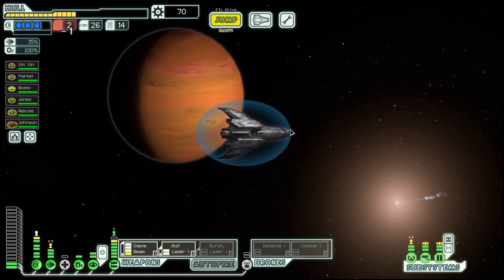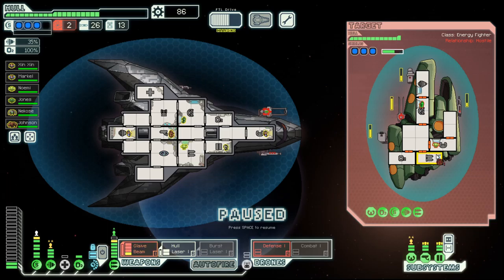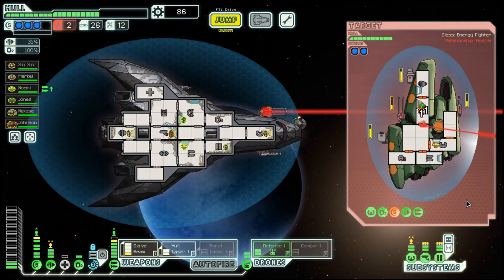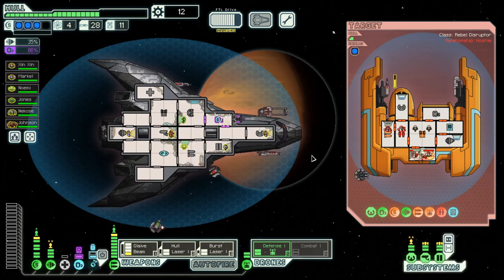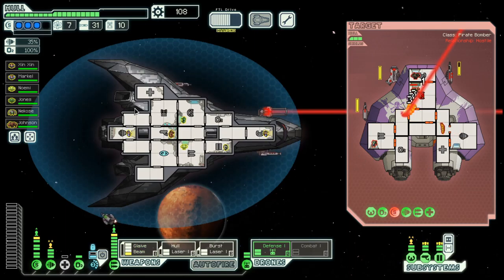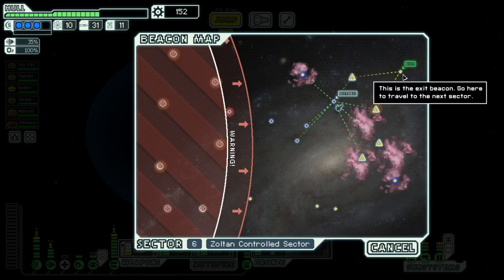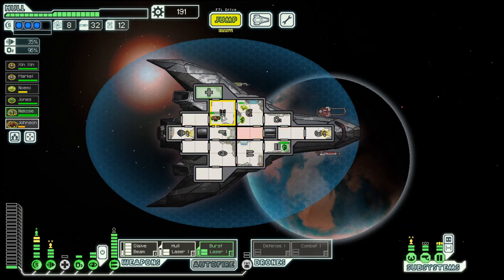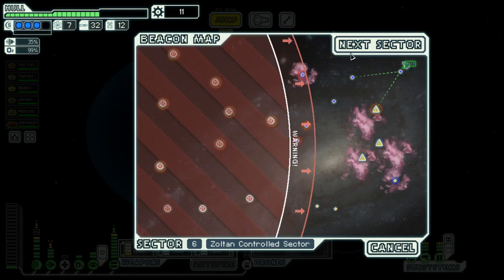FTL - S33E6: Stealth Cruiser B - Full Power to the Weapons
Let's play some FTL (FasterThanLight). Each Season I try to fight my way through several space sectors in different ships to the big boss fight